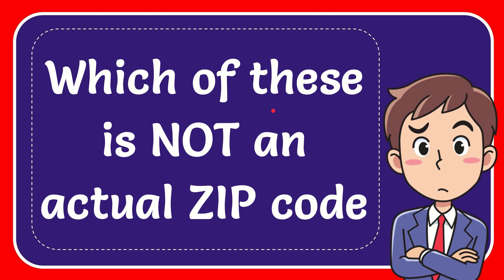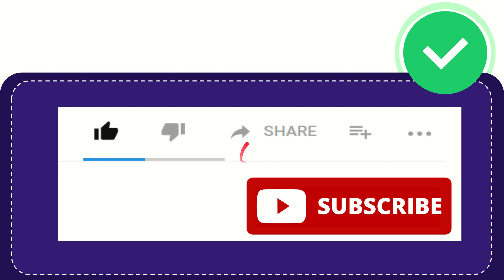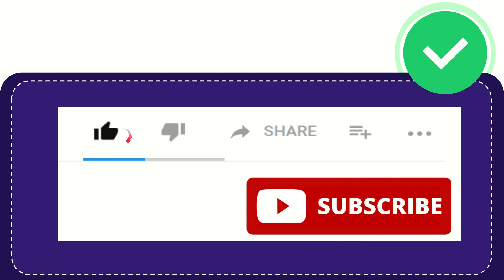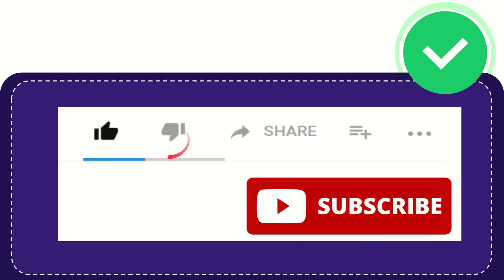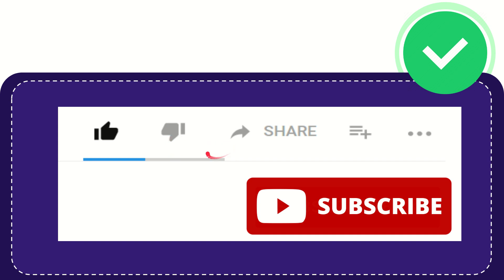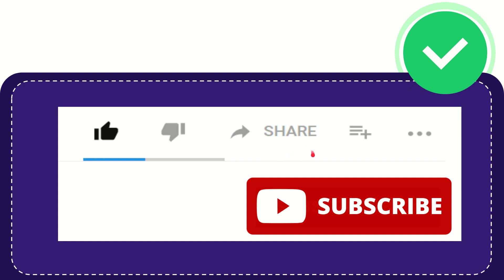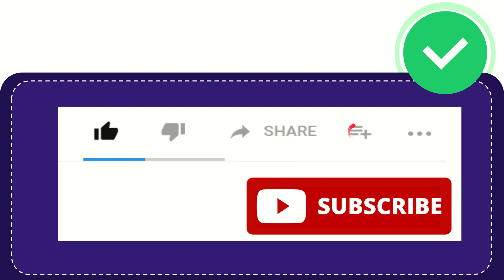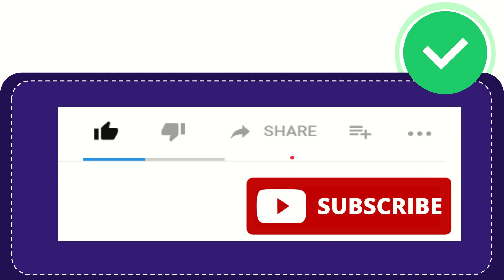Which of these is NOT an actual ZIP code